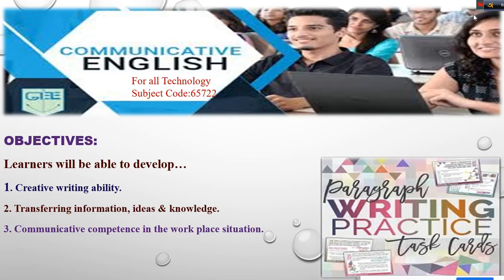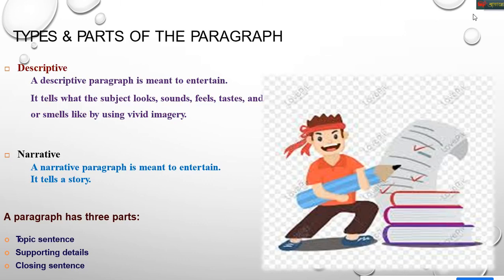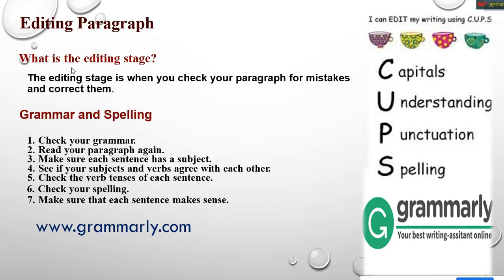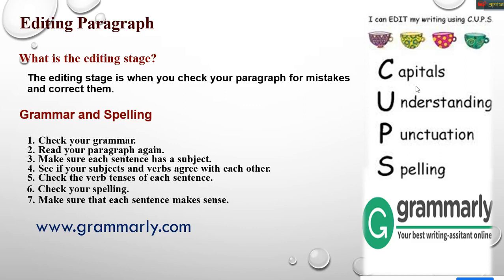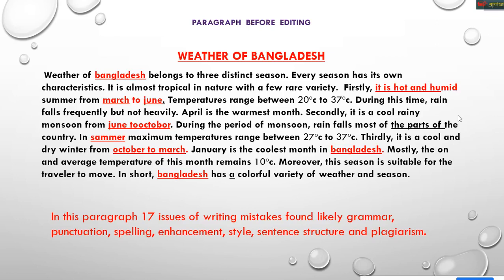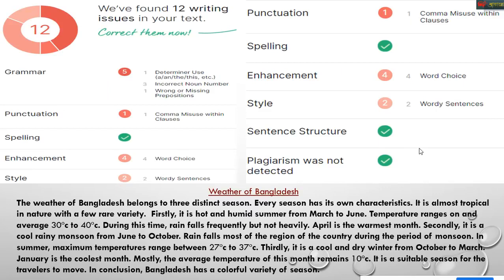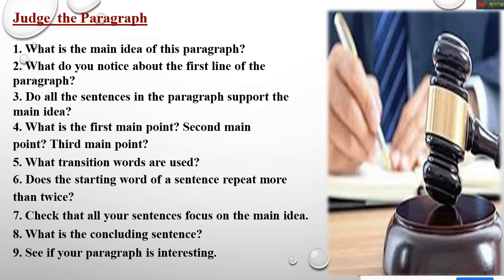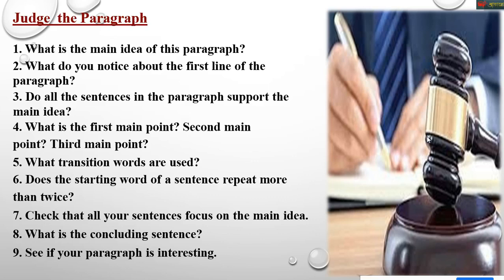Communicative English (65722) I Part - 11 I Skills Portal Bangladesh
Subject Name - Communicative English
Subject Code - 65722
Semester - 2nd
Department - All

Presented by-
Md. Zahid Hasan Talukder
Instructor(English)
Dhaka Mohila Polytechnic Institute
Agargoan, Dhaka-1207.

Polytechnic Institutes BD

This video has been made for all the students of All Department of Polytechnic. So that they can easily understand and learn by reading this subject.